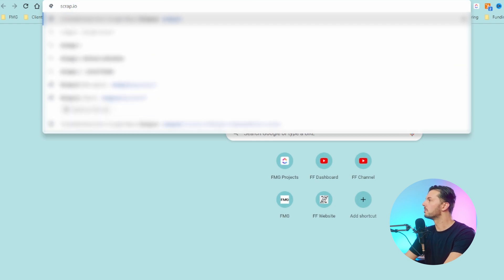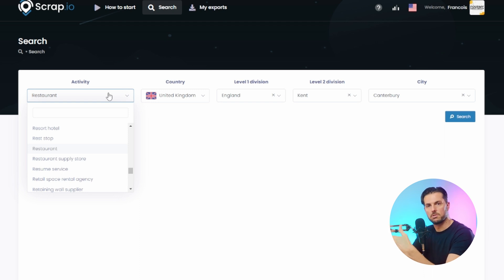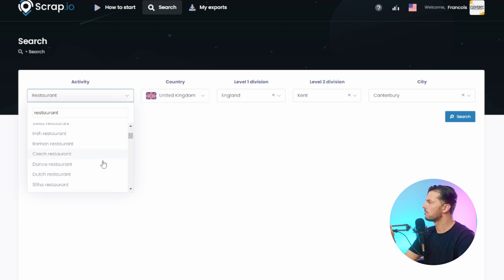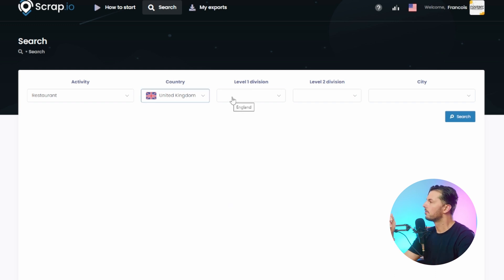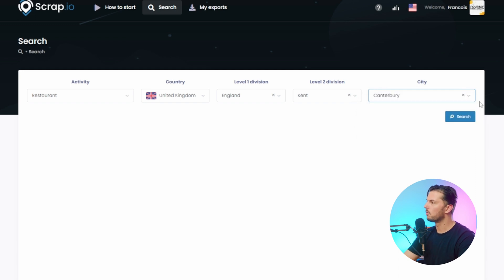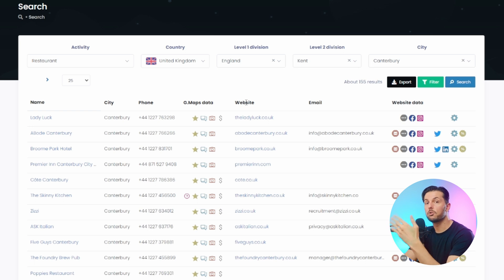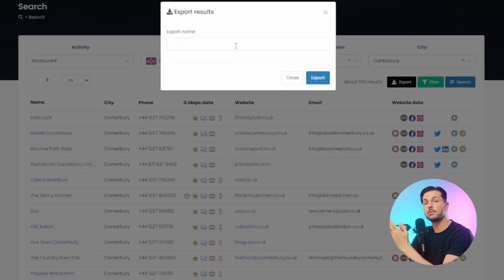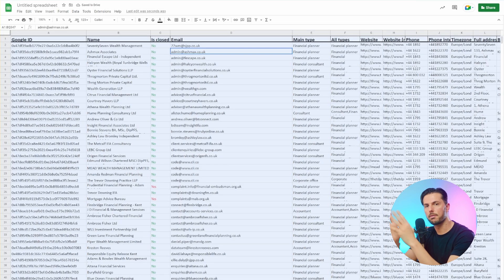Get More Leads and Clients as a Freelancer (New B2B Tool)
In today's video, I'm showing you a new B2B tool that will help you find new leads and get more clients as a freelancer! This tool works particularly well for photographers, videographers, web designers, digital marketers, or anyone working in the creative industry. So if you're ready to get started, then grab your snacks, get comfortable and let's get crackin'!

▼ MY GEAR ▼
Main camera
Wide-angle lens
Sweet portrait lens
Light umbrella
Lapel microphone

CHAPTERS:
00:00 Intro
00:26 What is it?
00:53 How it works
03:25 Who you get
05:45 How to export the results
06:26 Filter the results